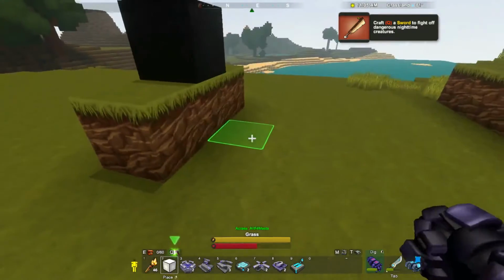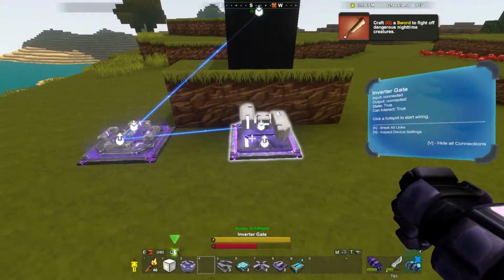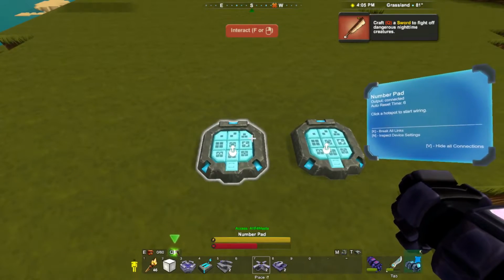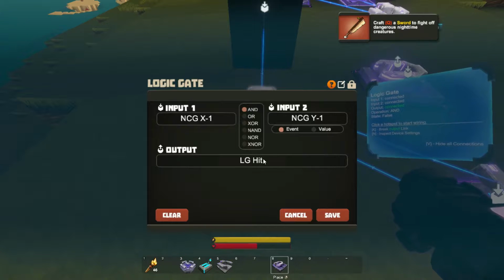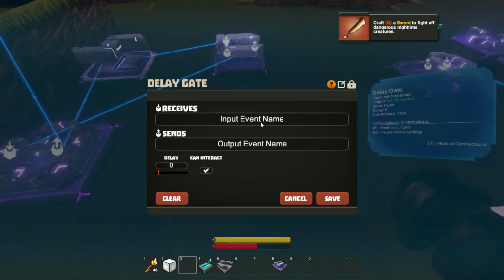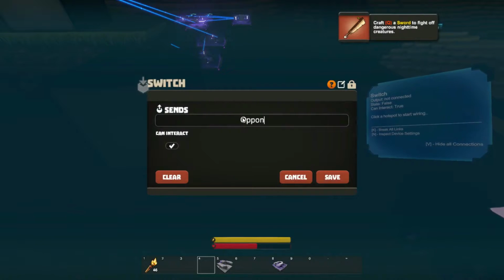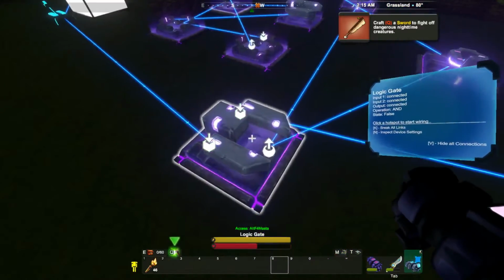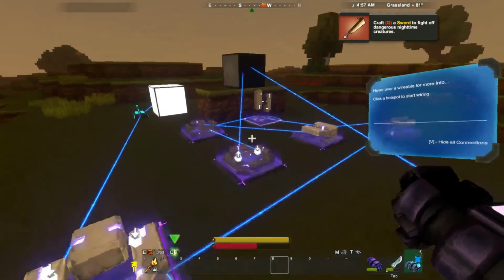GameEsc: Automated Battleship Machine Guide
This here is the secret to the Battleship game that won the Creativerse Machine Contest of 2016.  This is the process and all the machines you need to make this awesome machine.